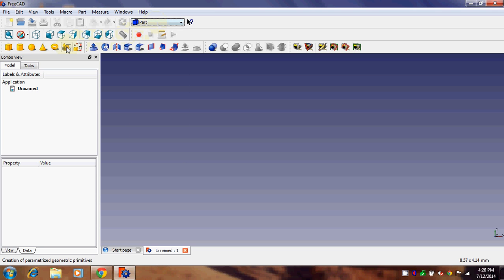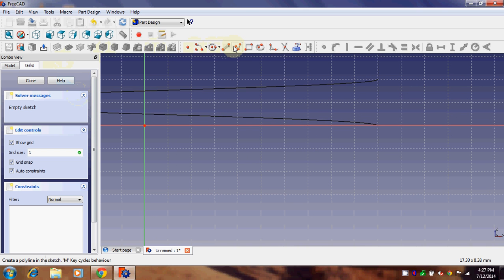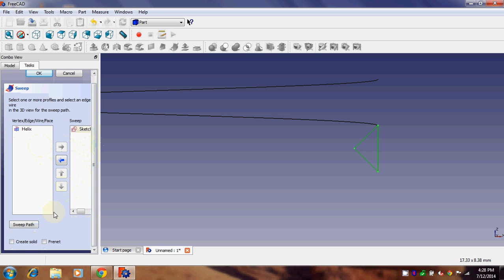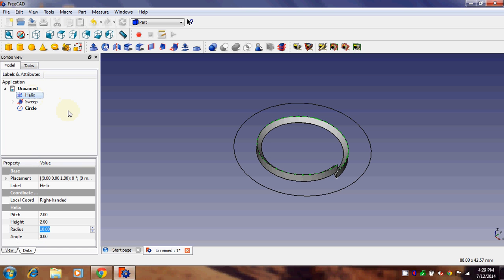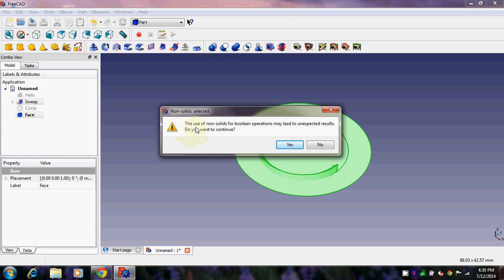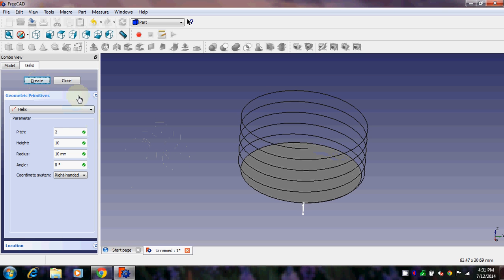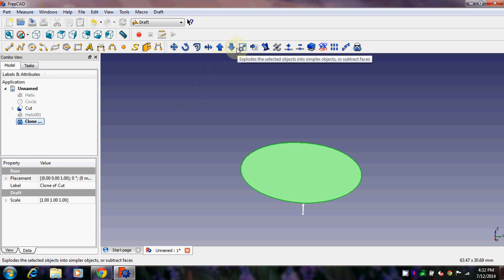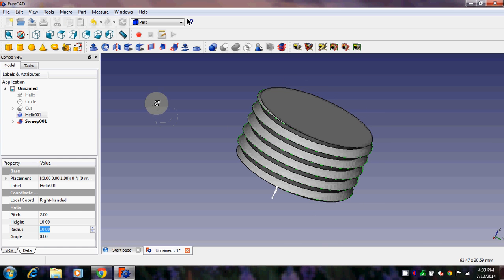FreeCAD : How to make threads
This is my first time uploading tutorial video. Sorry if it isn't upto your expectations. I will try improving.